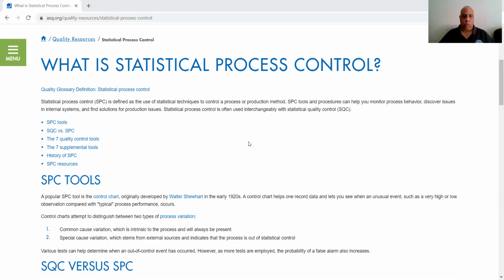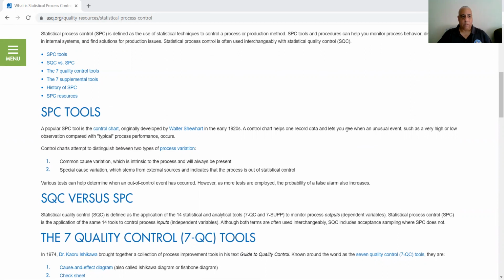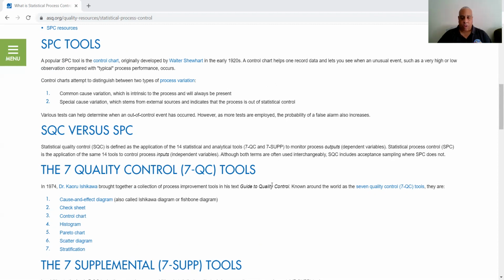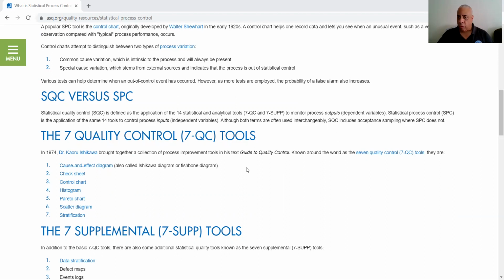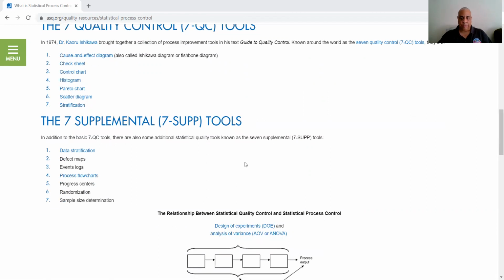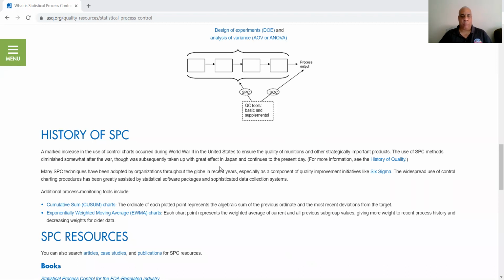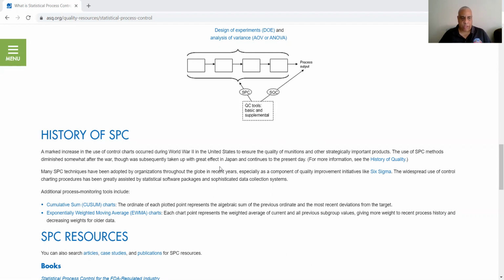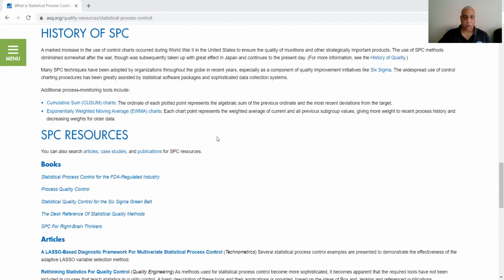A look into Statistical Process Control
Statistical process control (SPC) is defined as the use of statistical techniques to control a process or production method. SPC tools and procedures can help you monitor process behavior, discover issues in internal systems, and find solutions for production issues.